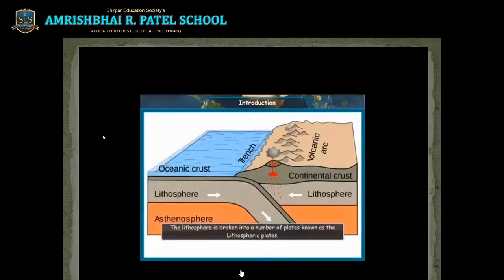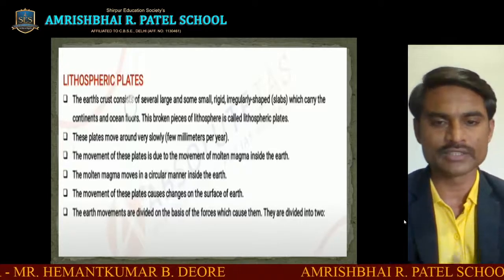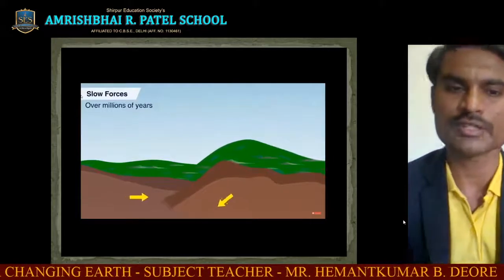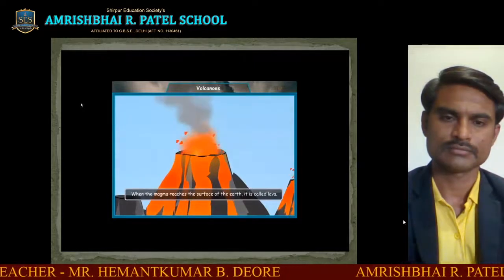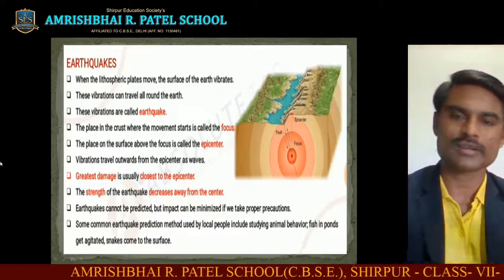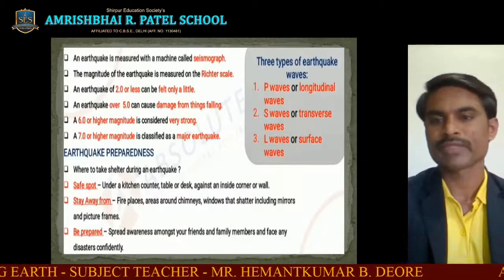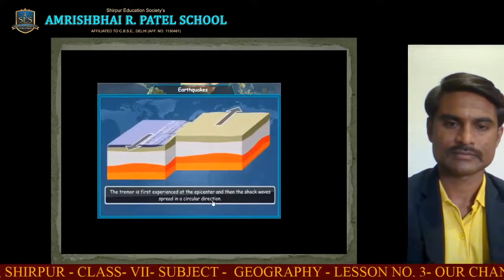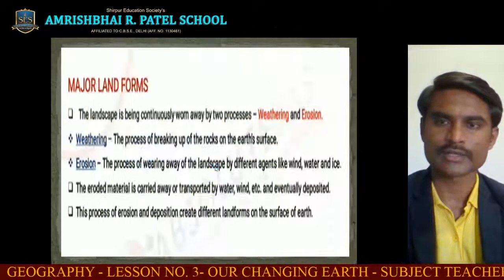OUR CHANGING EARTH PART 2-CLASS-VII-SO SCIENCE- GEOGRAPHY LESSON NO- 3-- NCERT